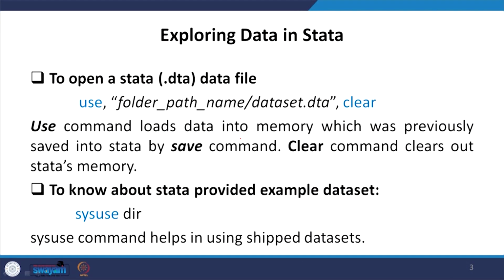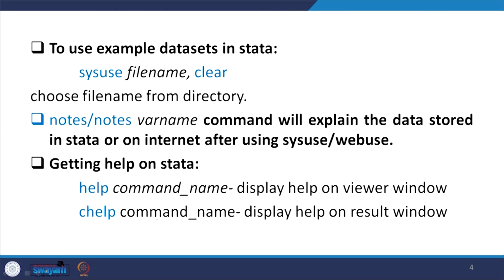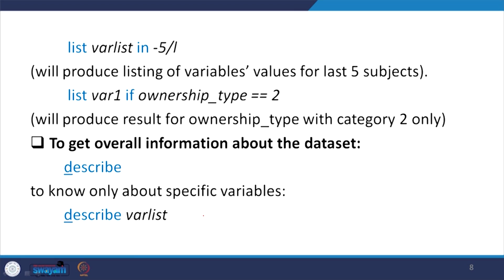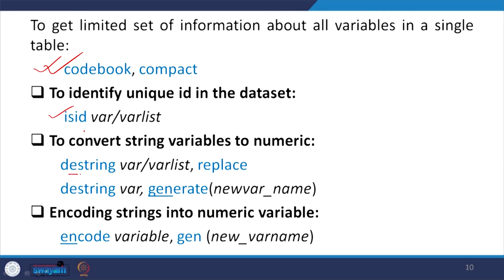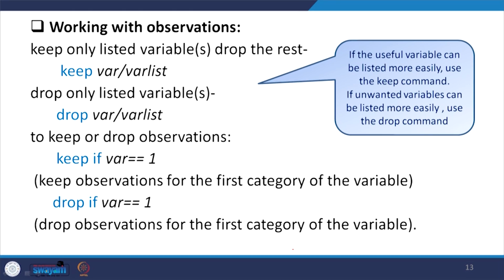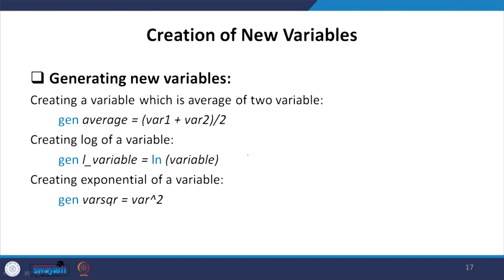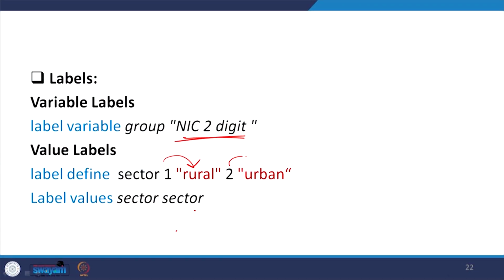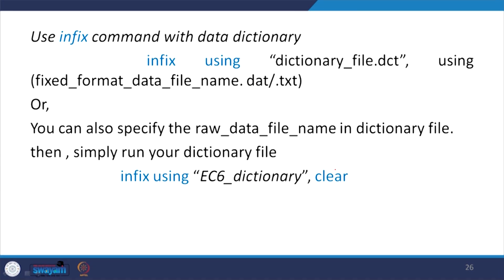Lecture 25: Review of Commands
This lecture review various commands of Stata related to the exploration of data, management of data, tables and tabulation, creation of new variables, combining and dividing variables, extraction in Stata.